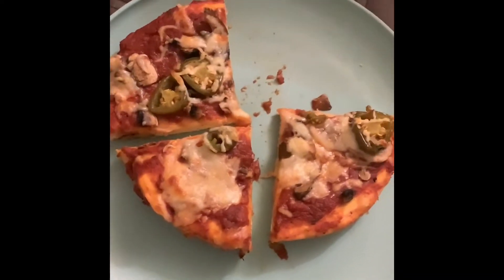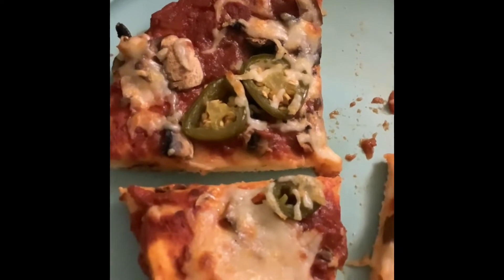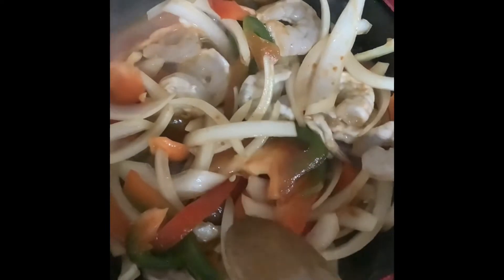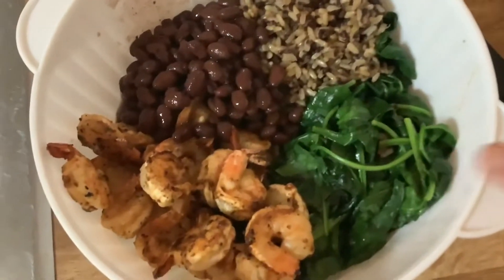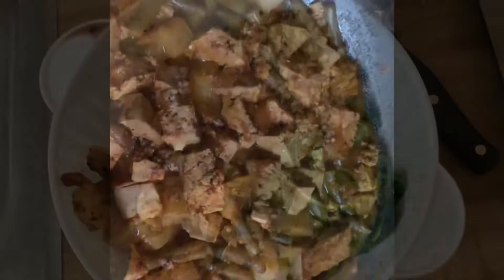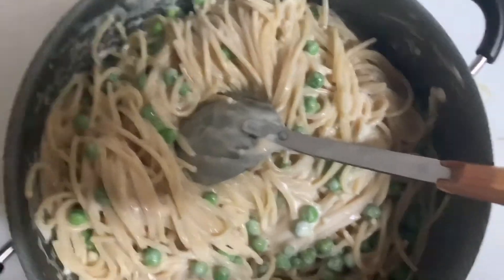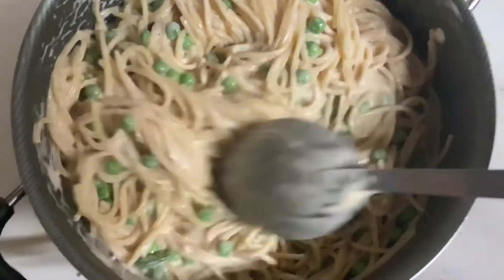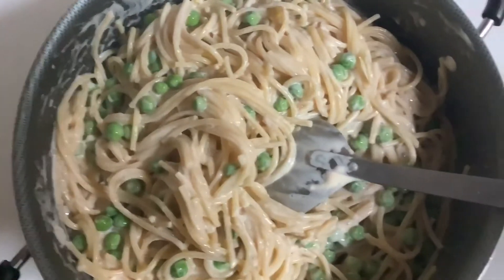What we had for dinner this week